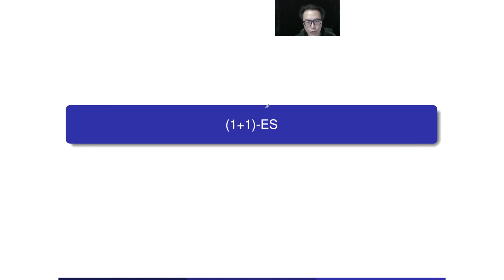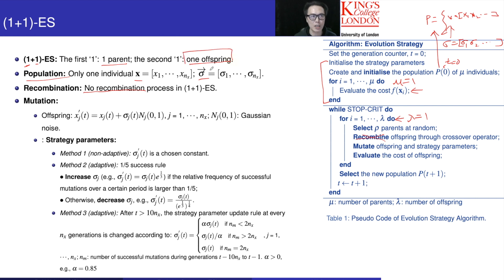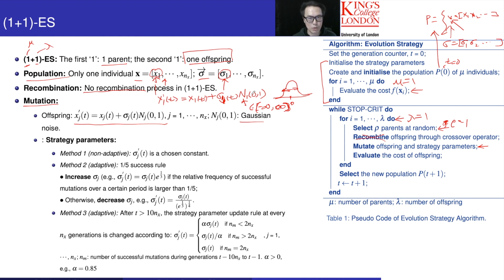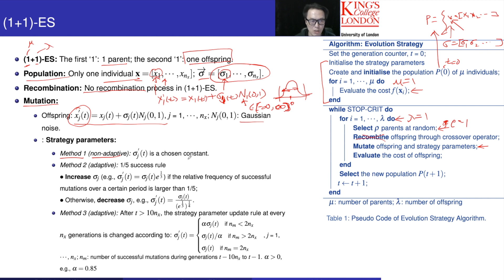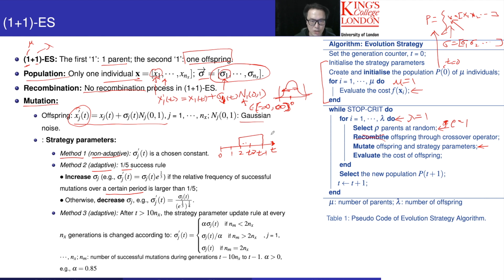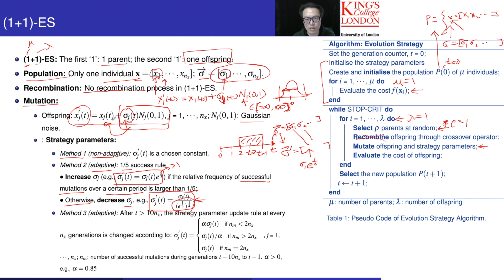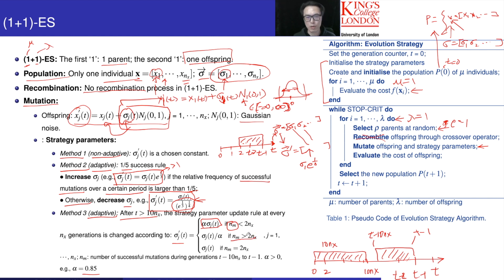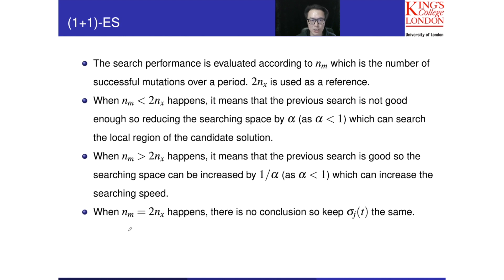Evolution Strategy (ES) - Part 2 - (1+1)-ES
This video is about Evolution Strategy (ES) - Part 2 - (1+1)-ES